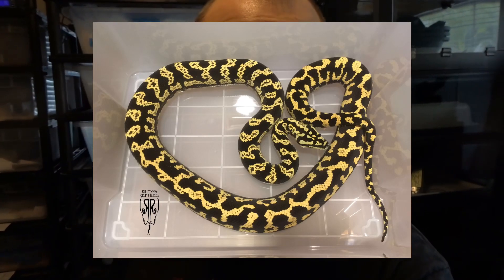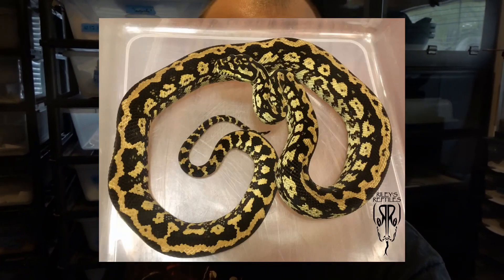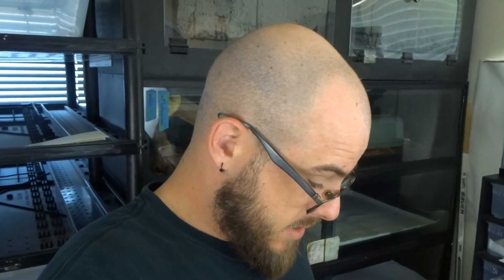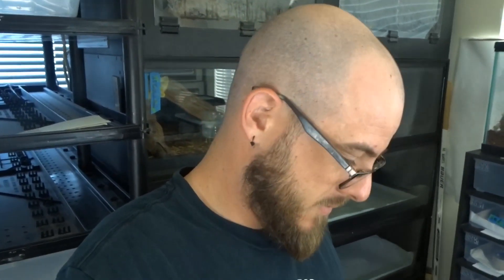Maternal Incubation Jungle Carpet Python Style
Follow me along my simple documentation of maternal incubation of my second clutch of the season and my first clutch of Jungle Carpet Pythons (Morelia spilota cheynei). This is my first time allowing a female to maternally incubate her clutch and it went fantastically! I will certainly be doing MI each year assuming I have a suitable female going each year. I documented the highs and lows of temps and humidity during the entire process and collectivized all this data into a spreadsheet and graphed it all.